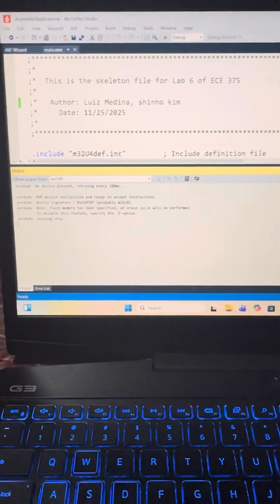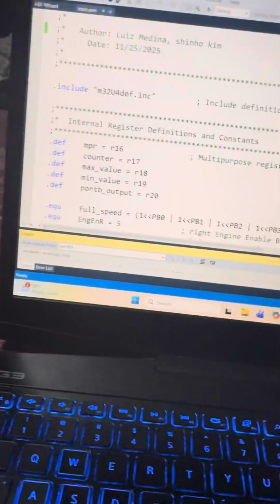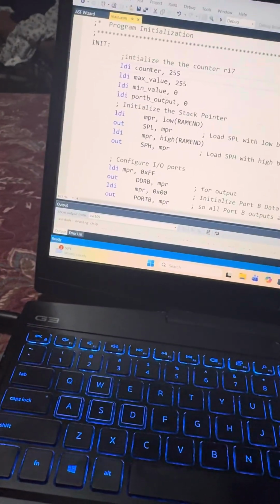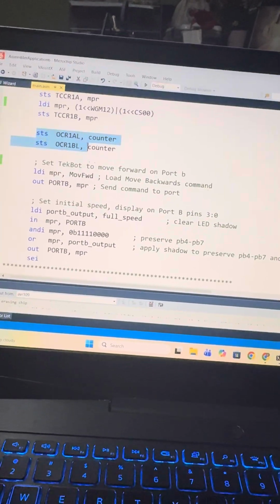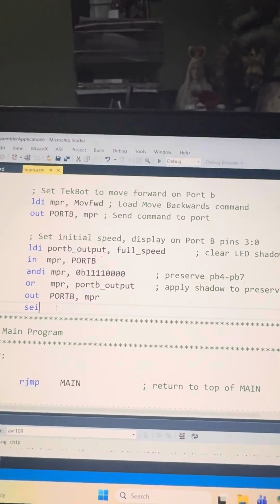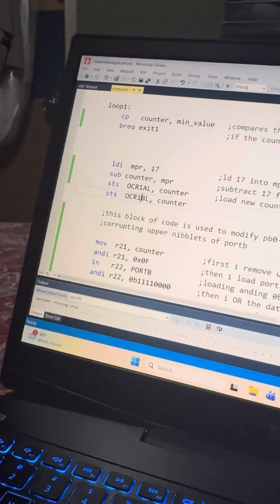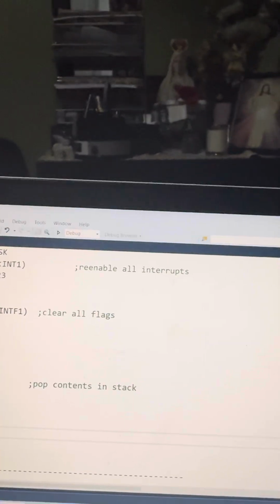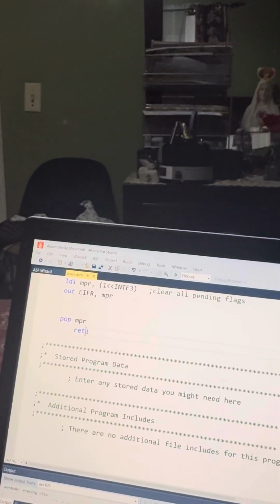Lab6 demo video